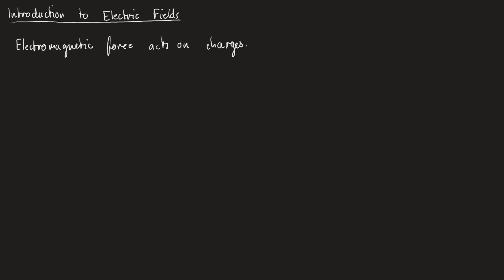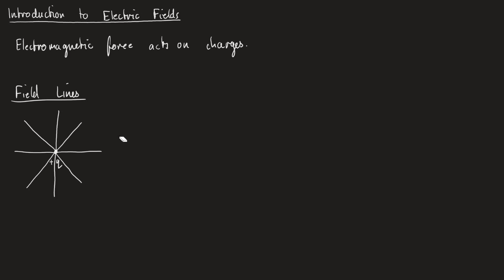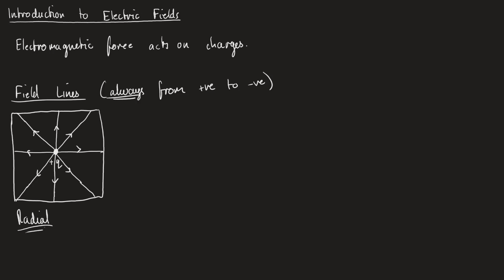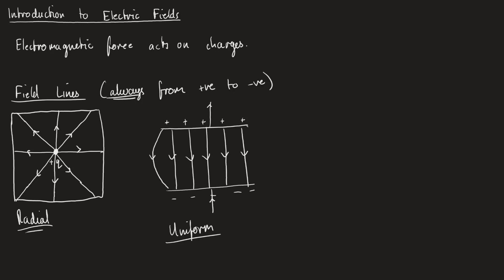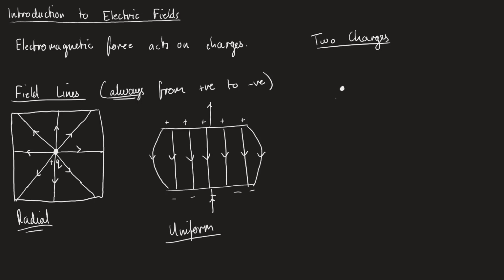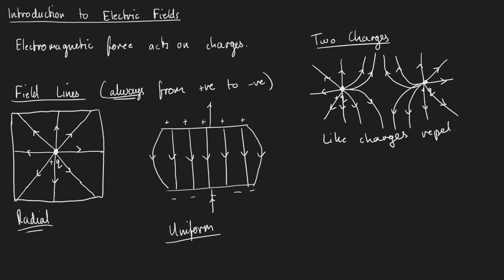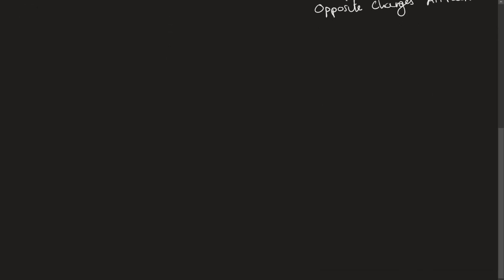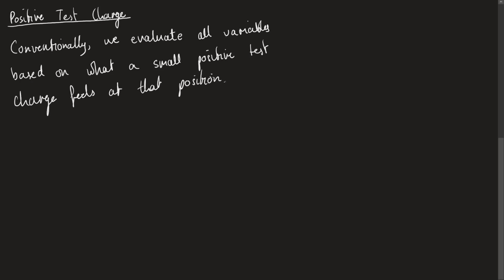Introduction to Electric Fields | AQA A-Level Physics